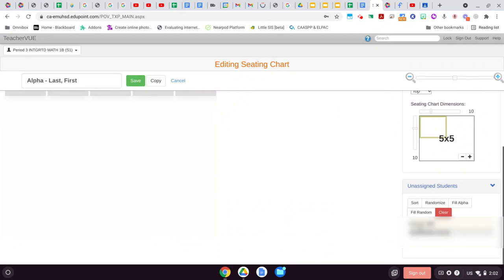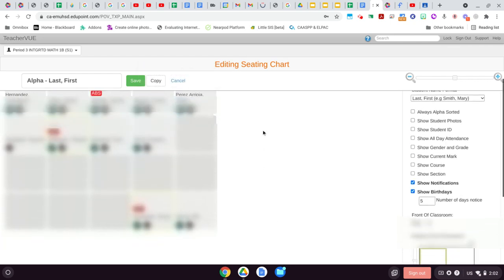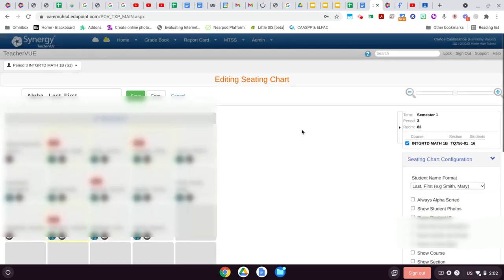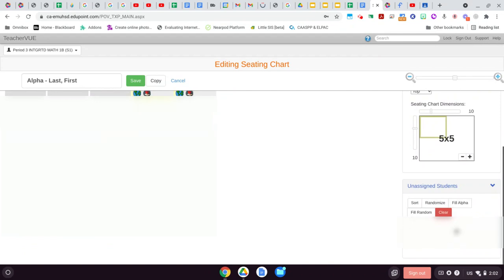Add New Students to Grid Chart in Synergy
How to add students to the grid/ seating chart if they get added after the start date.